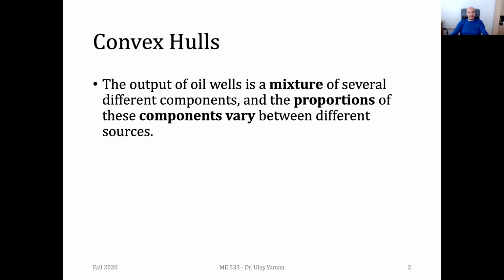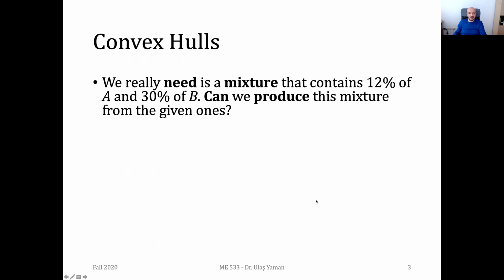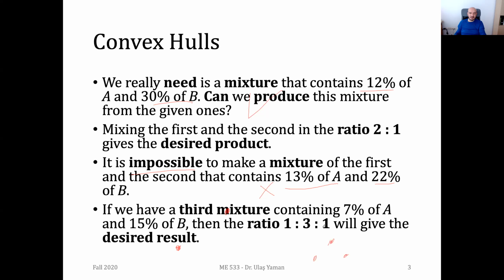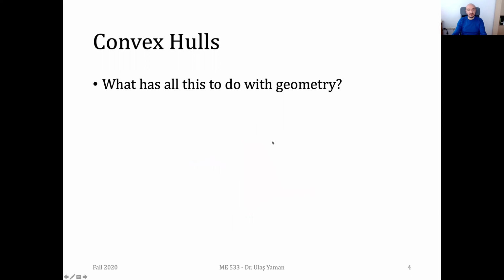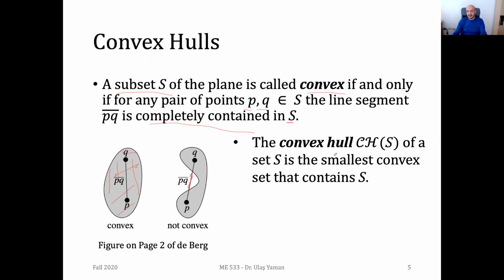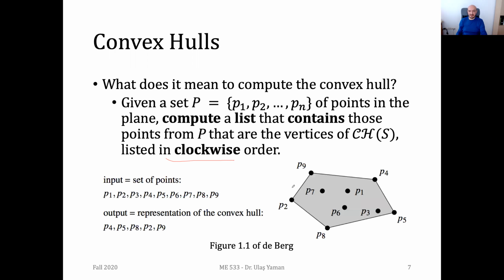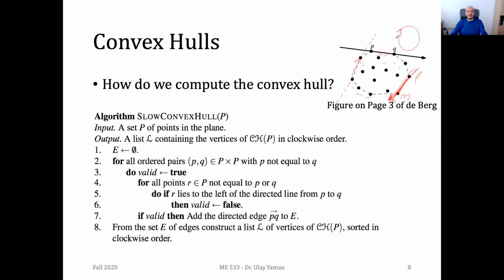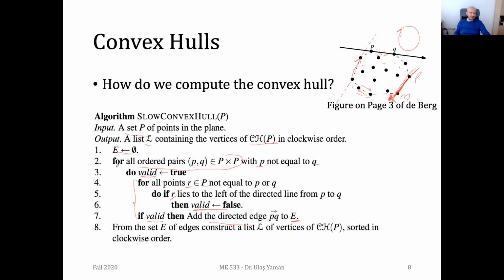ODTÜ - ME533 - Fall 2020 - Week 12 - Convex Hulls - Part 1